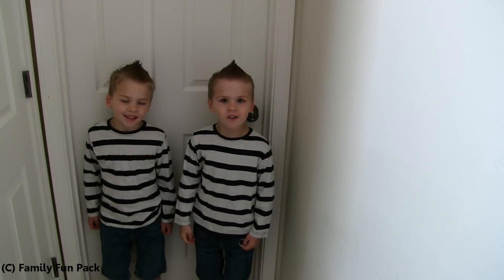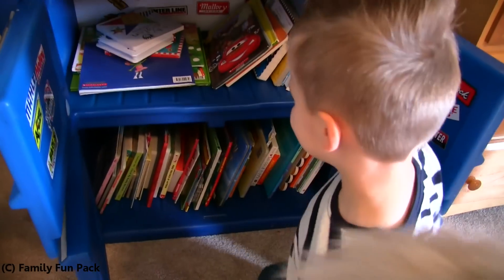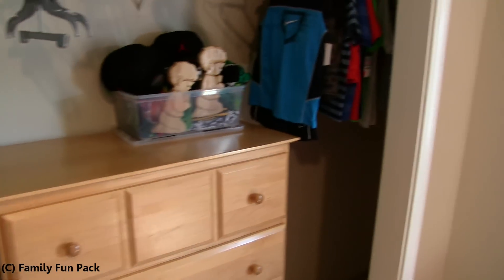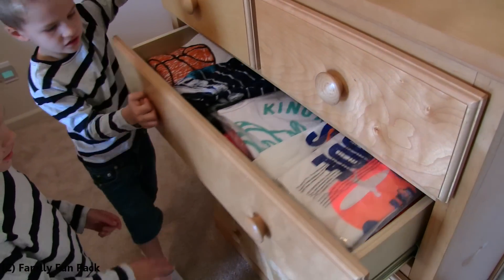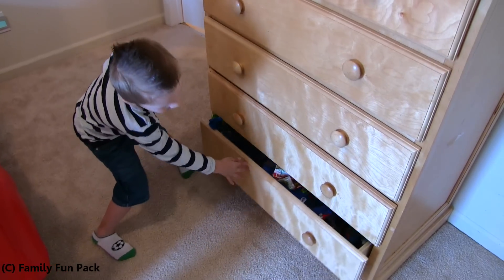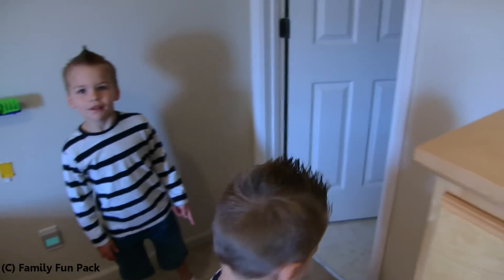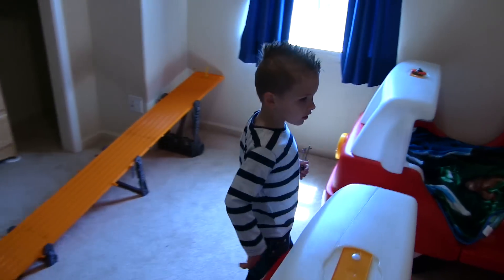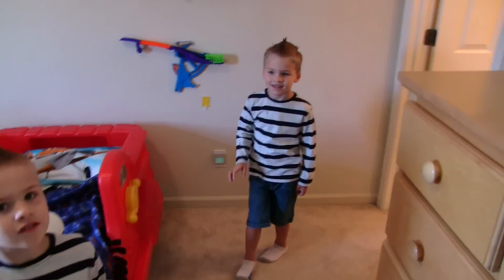Twins Room Tour - Zac & Chris || Family Fun Pack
It's finally here!  Thanks for waiting, hope you enjoy the twins' room tour.  They loved doing it!

Matt's Instagram  - @Daddy_Fun_pack

Family Fun Pack consists of Alyssa (Age 8), David (Age 7), Zac & Chris (Age 5),and their baby brother Michael (Age 2)- all born within 39 months of each other.! Our motto is "Fun with the family, every day"-- and we really stick to this!!